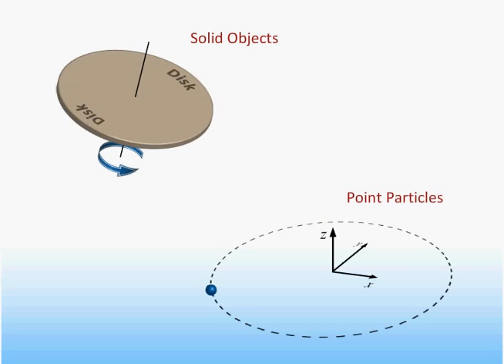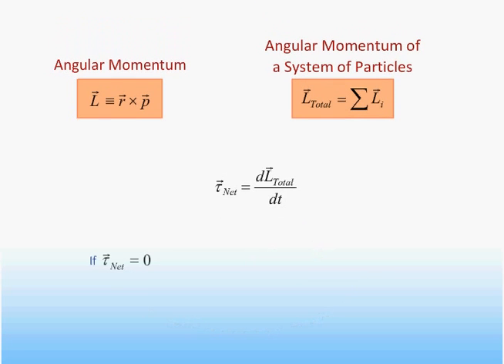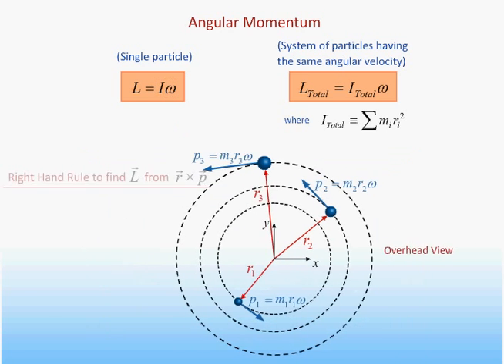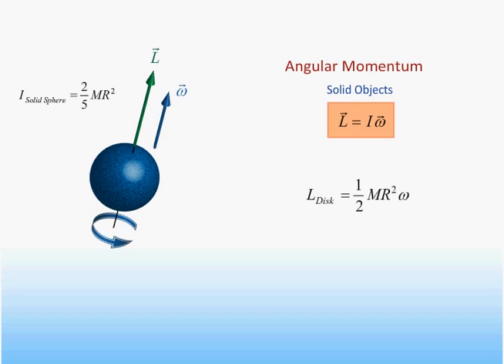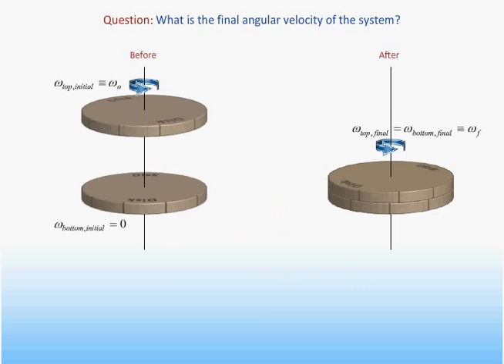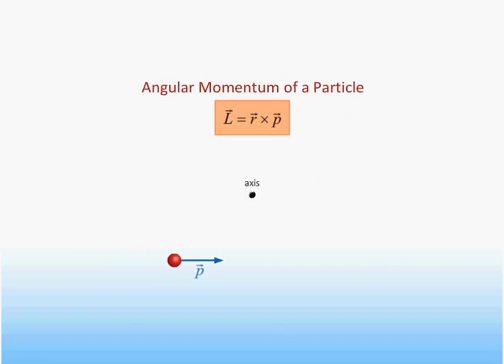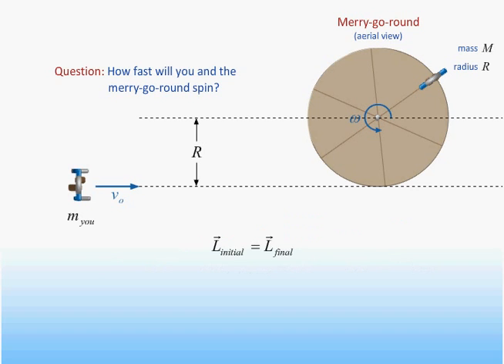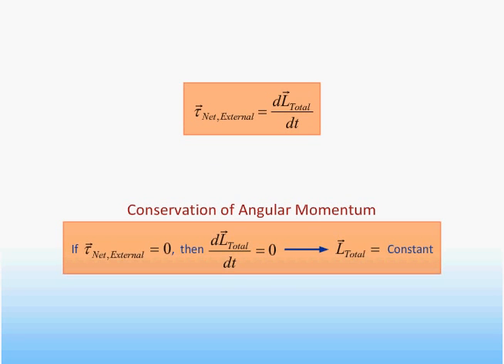Prelecture 17 Angular Momentum